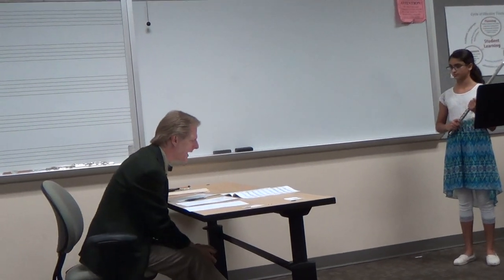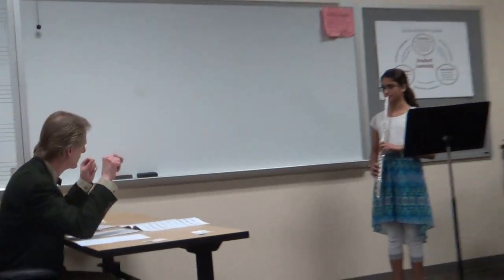Alisha ' flute solo ensemble on 01/30/2016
Alisha was nervous about her performance " Tambourine ". there is still room for improvement but she was happy that Prof Hal Ott had good things to say about her performance